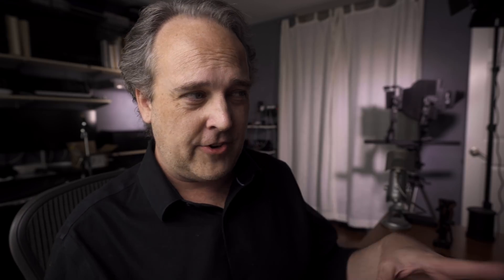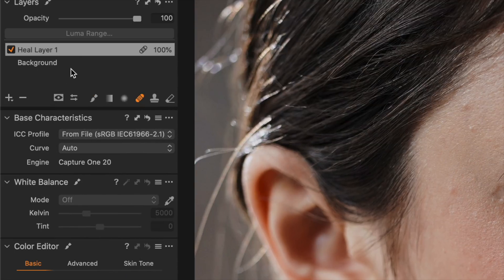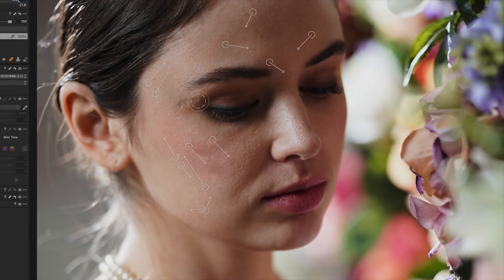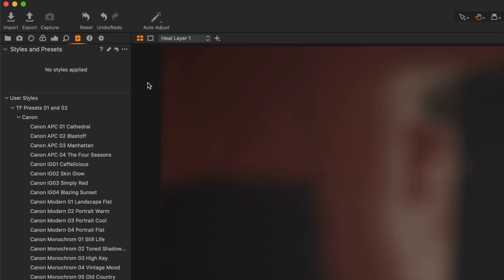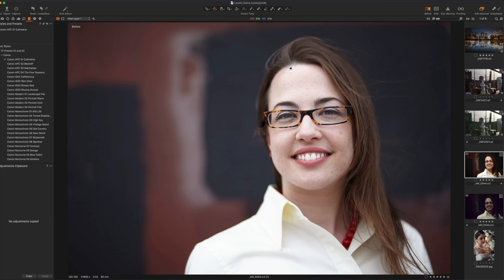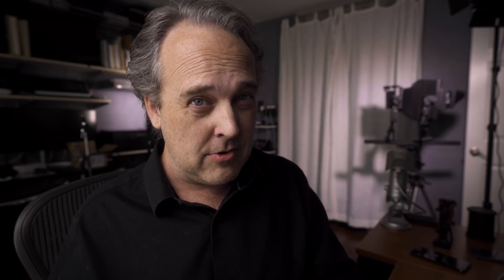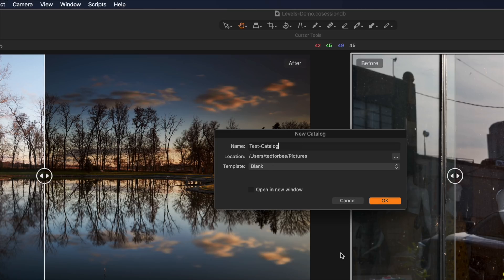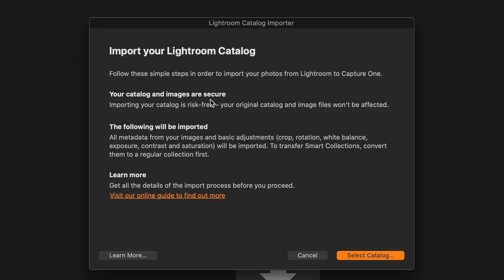New Features!!! Capture One is amazing!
Capture One released some exciting new features this week. This update is free to all Capture One 20 users.

First up we now have a dedicated Nikon version. There's also a new "Before/After" button with both slider and full screen options.

There are significant improvements to the clone and healing brush tools. You're no longer stuck with one edit per layer - you can have an infinite number of edits on one layer - WITHOUT any performance tradeoff! This eliminates the need for round tripping into Photoshop.

And finally there are significant improvements to the Import Catalog function. You can now import a Lightroom or Aperture catalog with basic edits and collections intact.

Ted Forbes
The Art of Photography
2830 S. Hulen, Studio 133